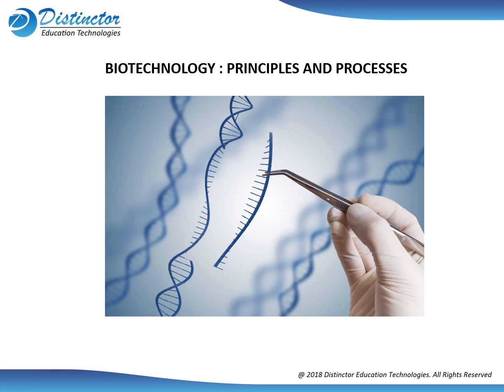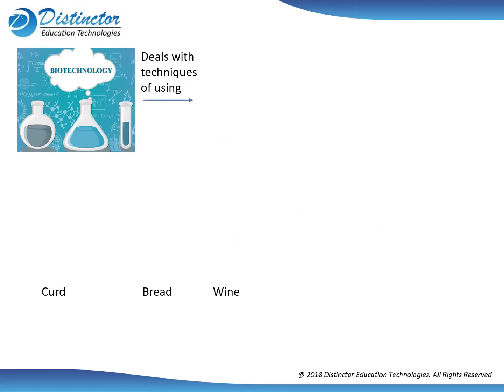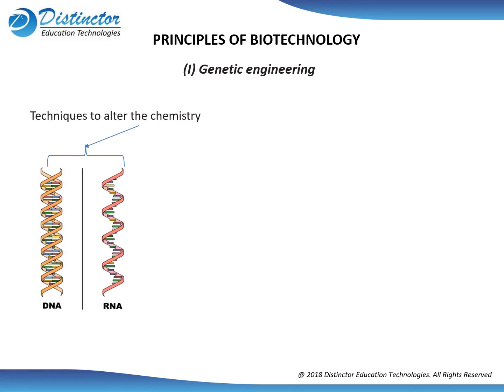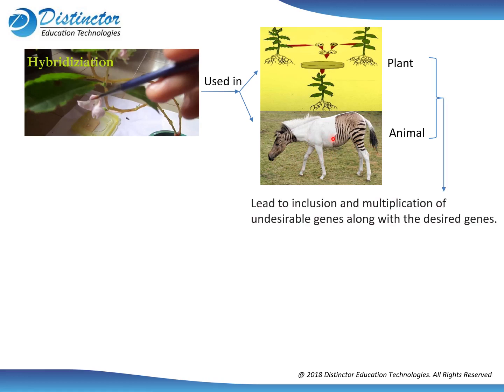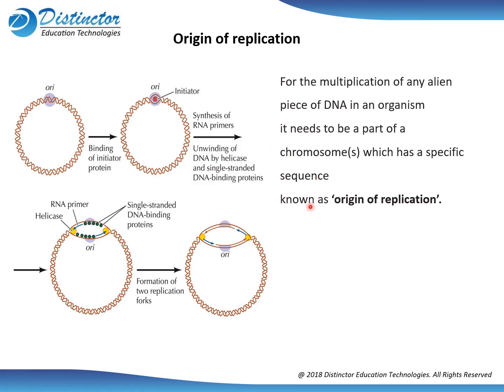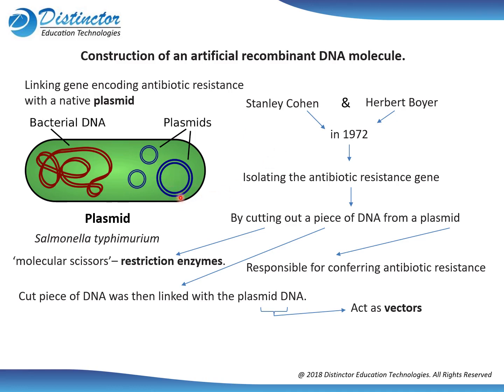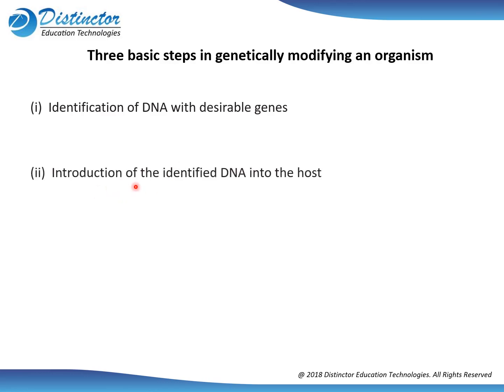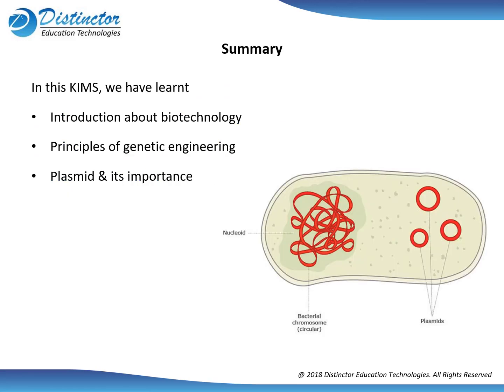Bio Technology 12th Standard 11th Chapter - Principles and processes - part 1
Bio Technology - Principles and processes,12th standard, 11th Chapter